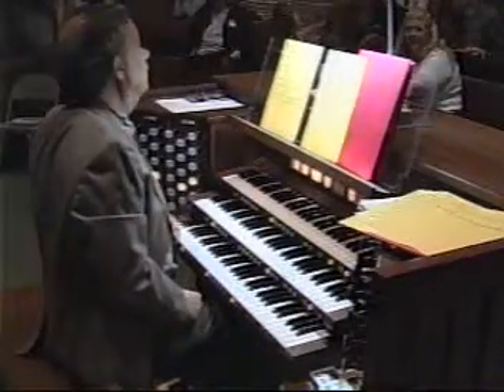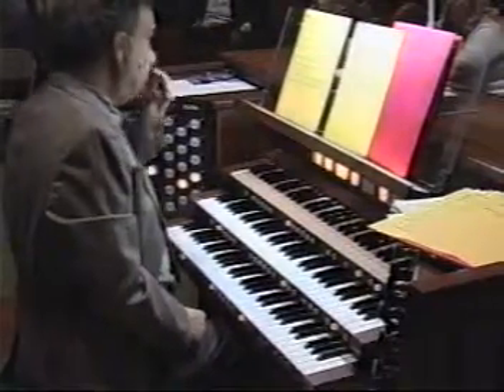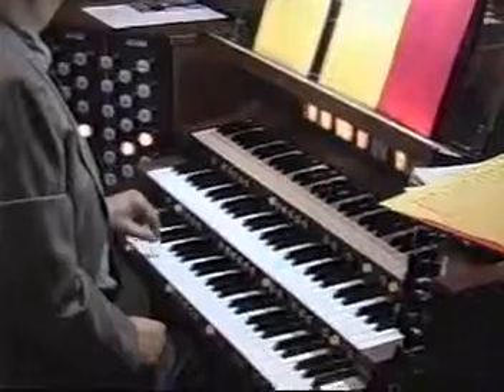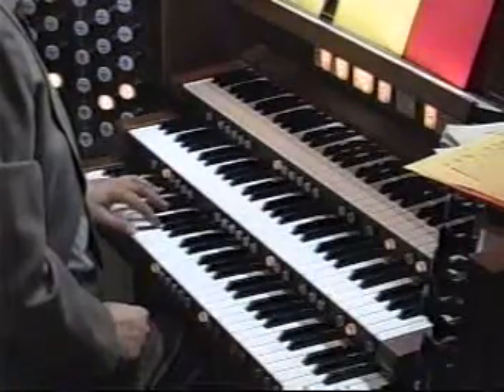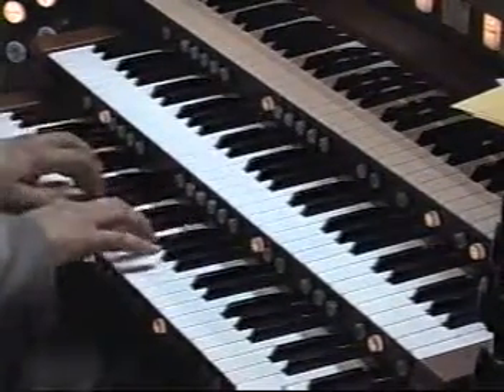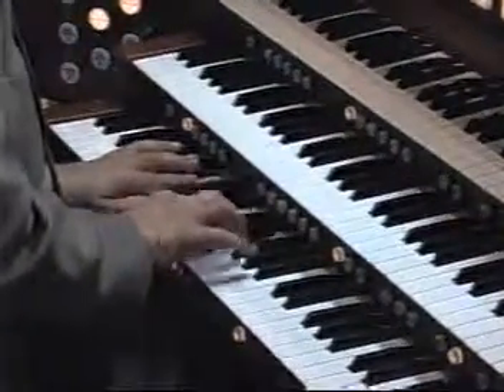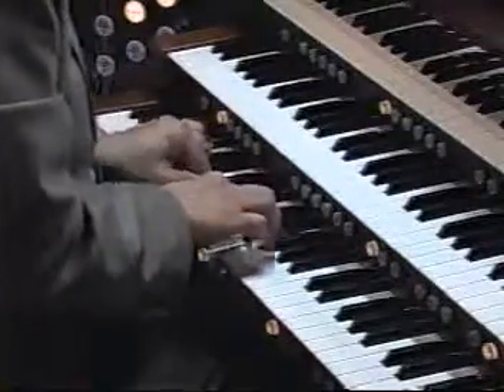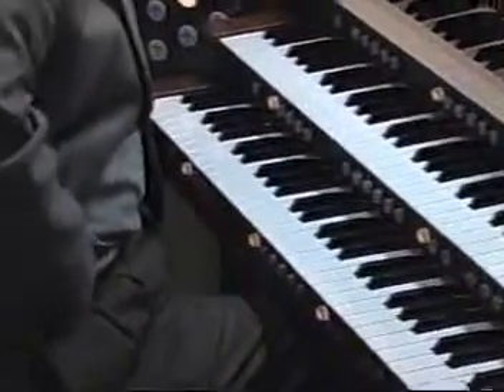NH AGO Organ Improvisation Workshop Part-VI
I planned and facilitated an Improvisation Workshop for the New Hamshire Chapter of the American Guild of Organists in 2006